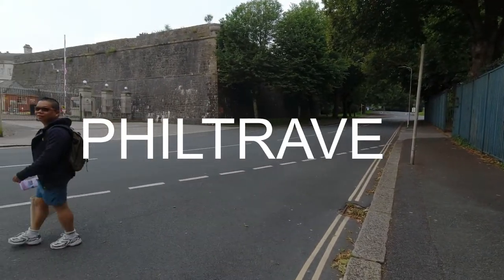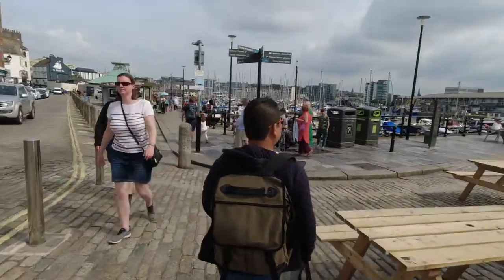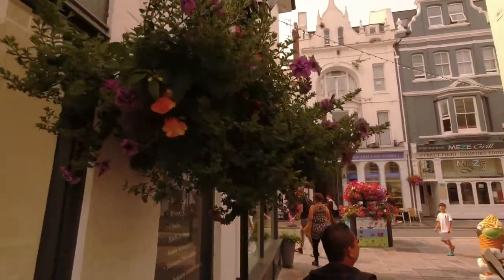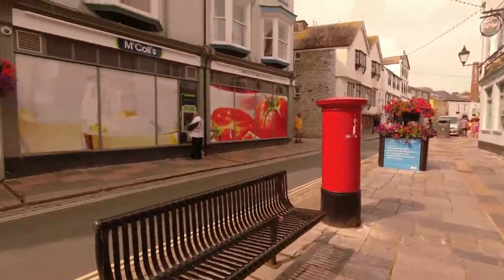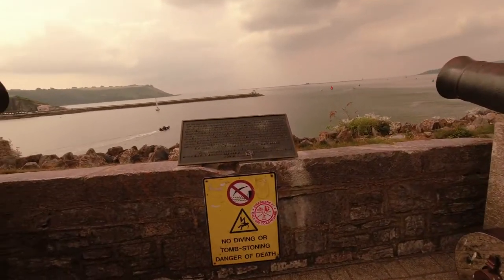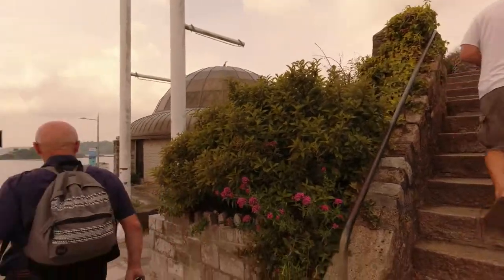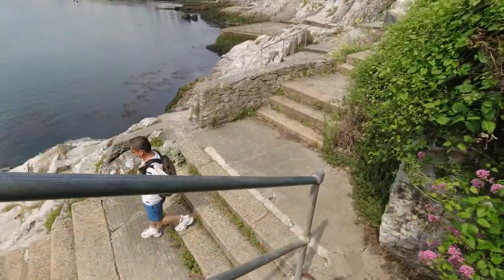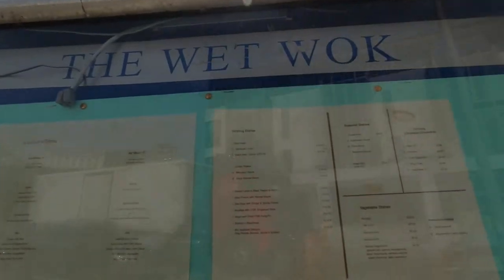Plymouth Britain’s Ocean City South West Coast Devon England United Kingdom PhilTravel 2021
This video shows my recent visit to Plymouth, located on the south west coast of Devon, in England, United Kingdom. Join me on my walk around the Royal Citadel, Sutton Harbour, Barbican, Hoe and seafront of the Britain’s Ocean City.

Search Philtravel (one word) or Wilson Philip on YouTube to find my channel.

If you like this video, please click the ‘Like’ button, share any comment, subscribe to my channel and hit the ‘bell’ button on my channel to get notifications of my newly published videos. You can also share the video with your families, friends, etc. Thank you!

Recording equipment: DJI Osmo Action Camera